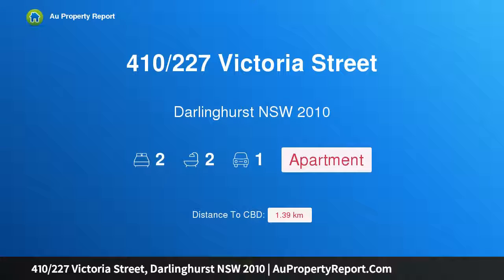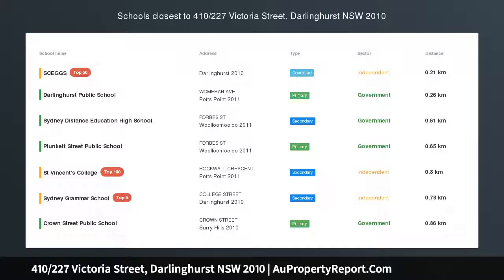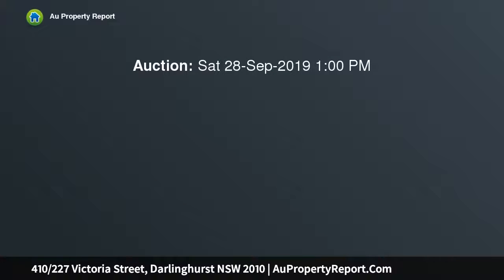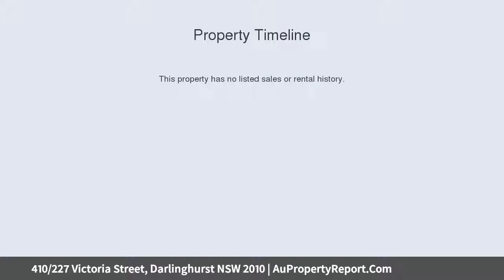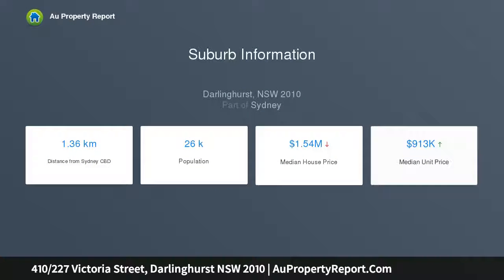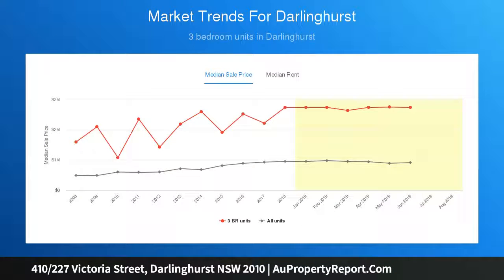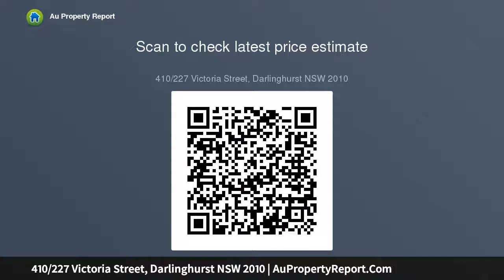410/227 Victoria Street, Darlinghurst NSW 2010 | AuPropertyReport.Com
410/227 Victoria Street, Darlinghurst NSW 2010
Property Type: apartment
Bedrooms: 2
Bathrooms: 2
Car Space: 1
Stunning apartment with Harbour Views in trendy Darlinghurst